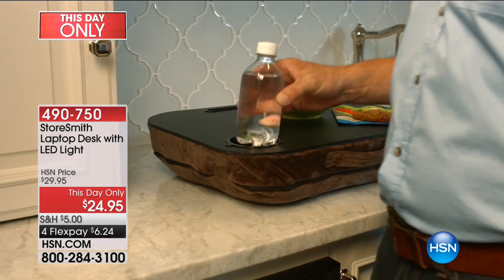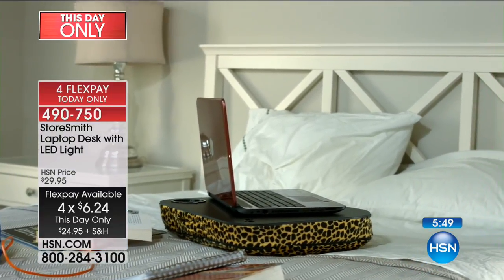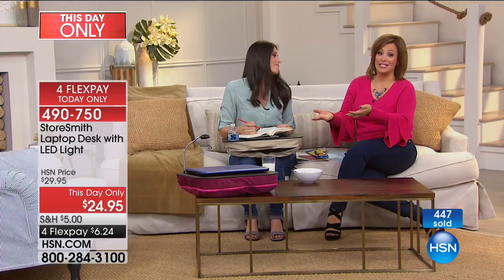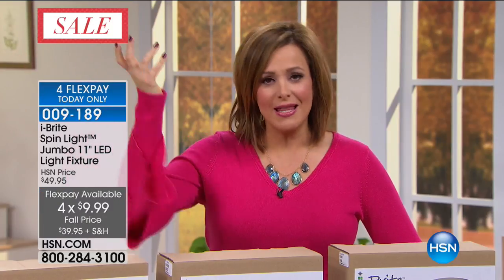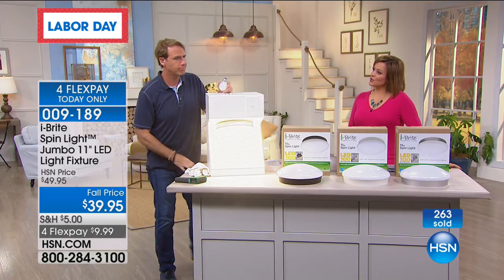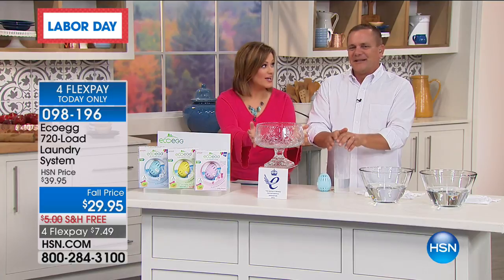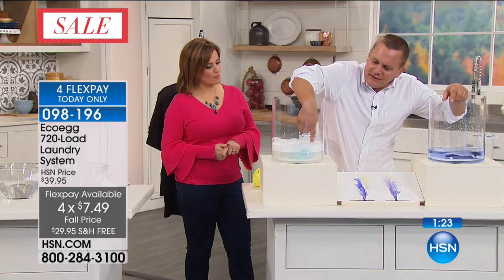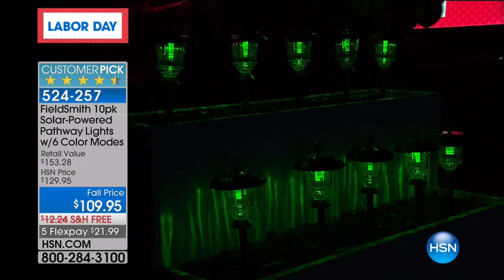HSN | Clever Solutions 09.04.2017 - 01 AM